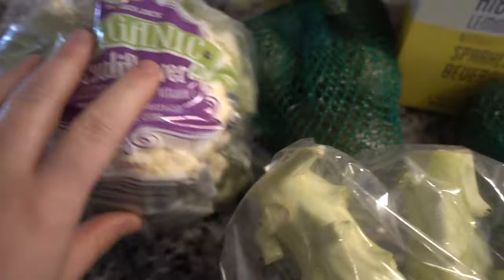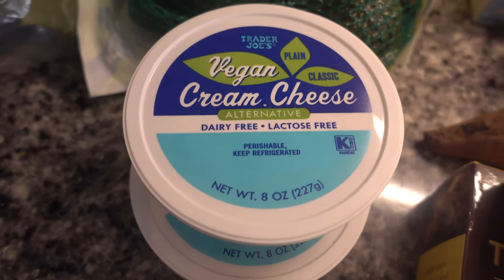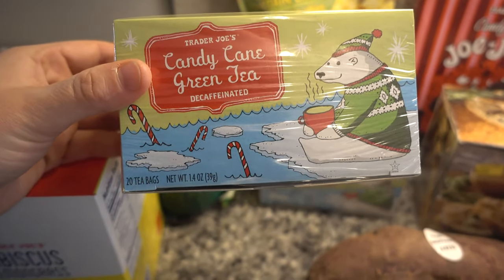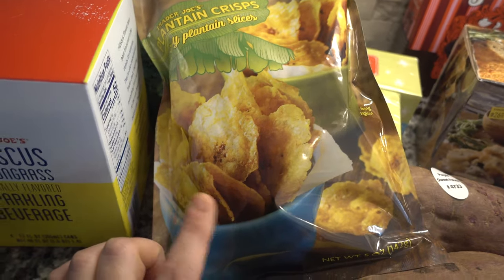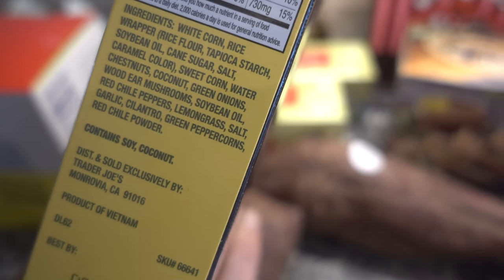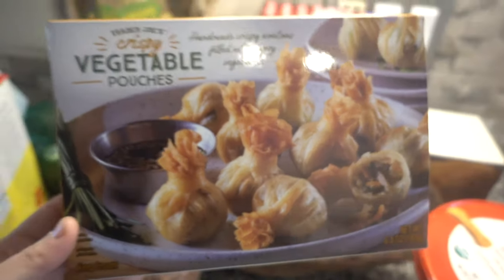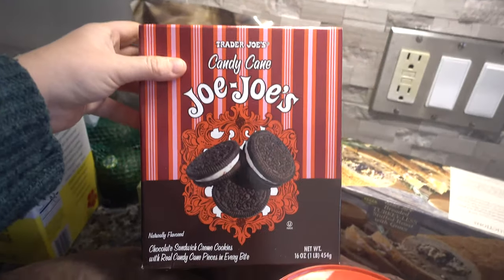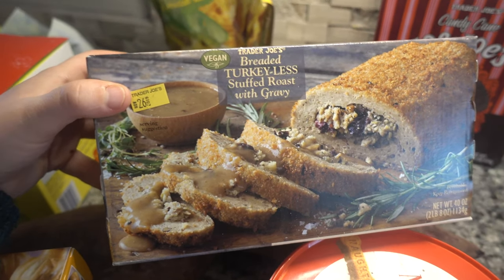HOLIDAY TRADER JOE'S GROCERY HAUL | NEW AND FAVORITE SEASONAL ITEMS!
I love shopping at Trader Joe's this time of year! There are so many great holiday items out now! I picked up some of my favorites and a few new items at my local Trader Joe's! What are some  of your holiday favorites from Trader Joe's?!